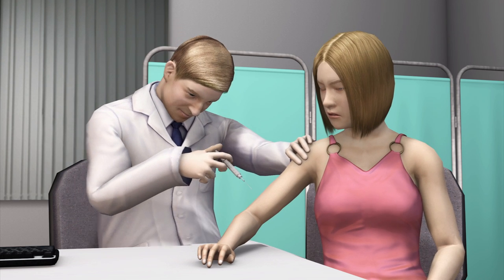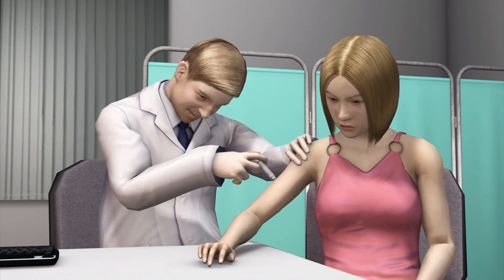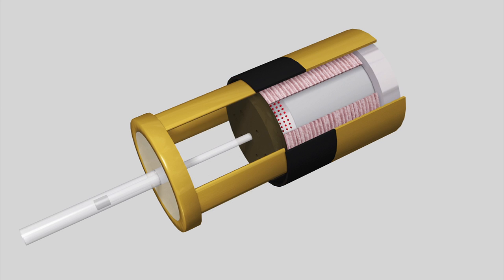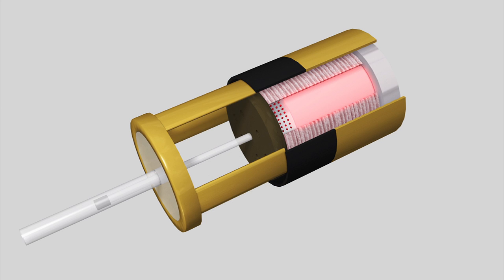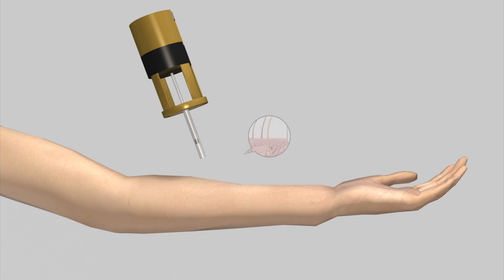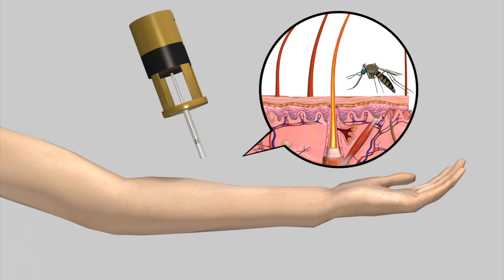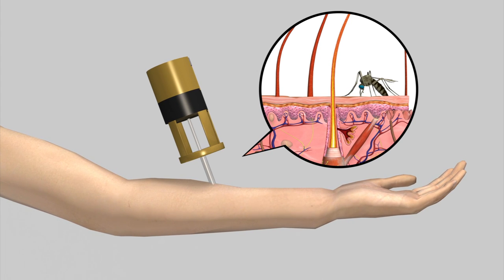Star Trek-like 'needle-less' injection invented by MIT scientists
MIT scientists are developing an injection-free syringe that resembles the device Bones used on Star Trek. The syringe is built around a mechanism called a Lorentz-force actuator that sends a high-pressure jet of medicine into the skin at the speed of sound. Source: MIT news